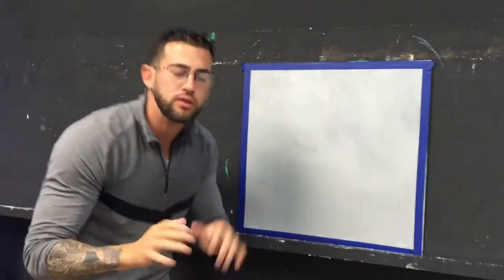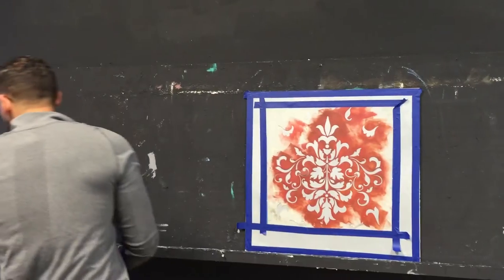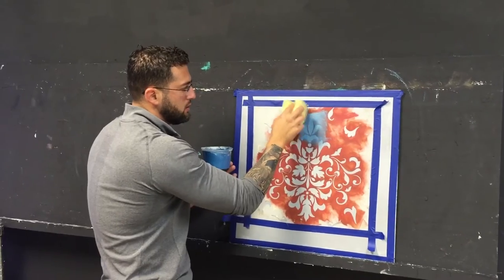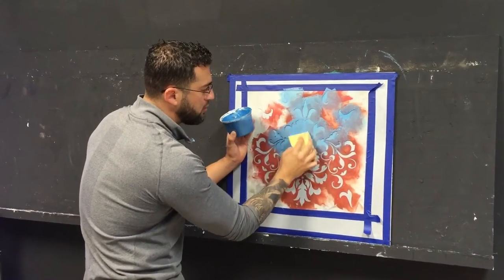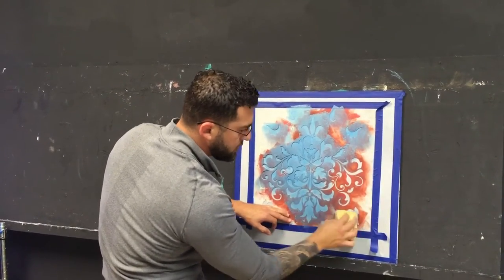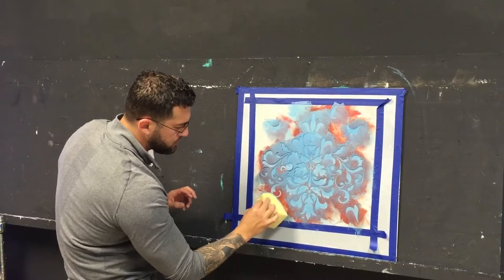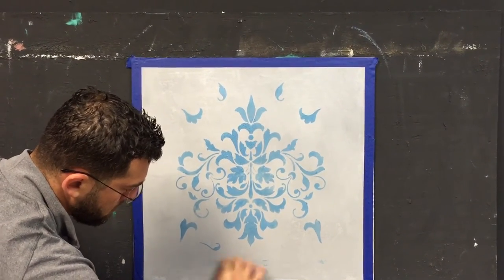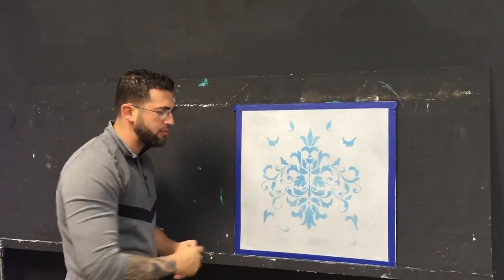Venetian Plaster, Marmorino KS with a metallic stencil!!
Gian Sagasti using Firenzecolor products to show this beautiful demonstration!!